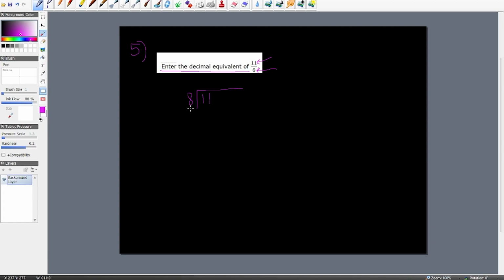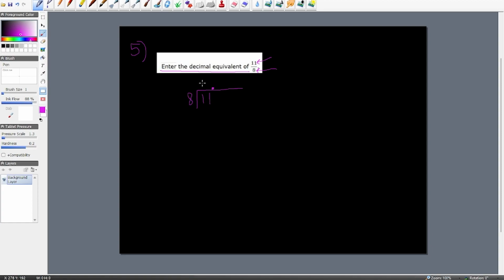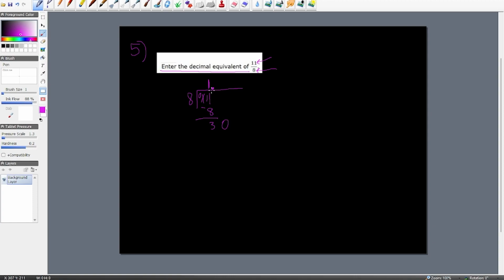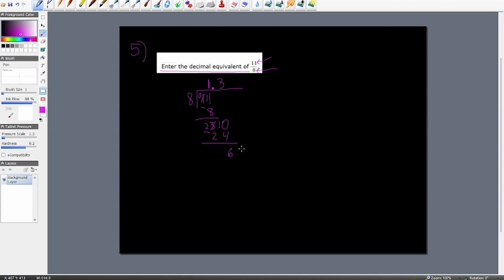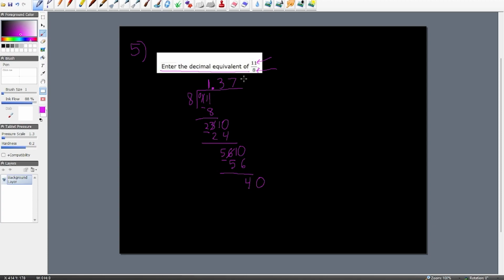#05 SBAC practice test